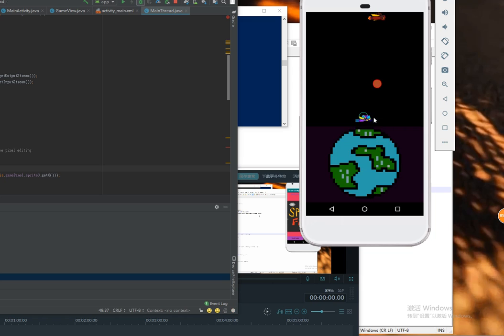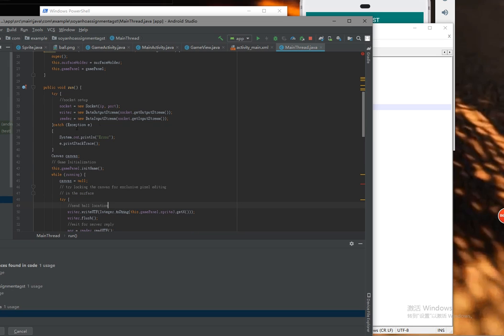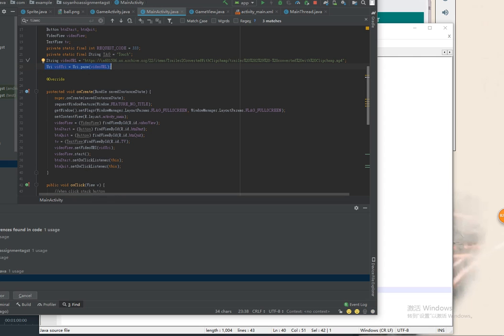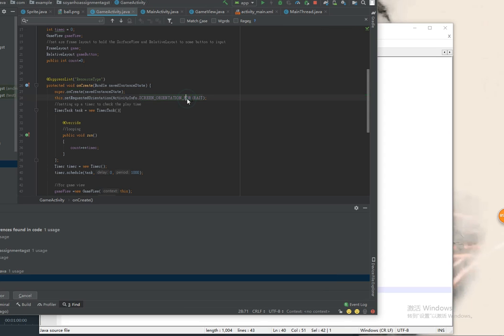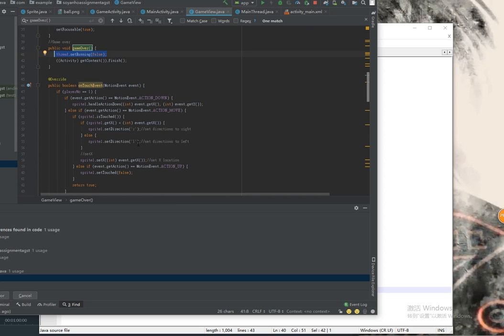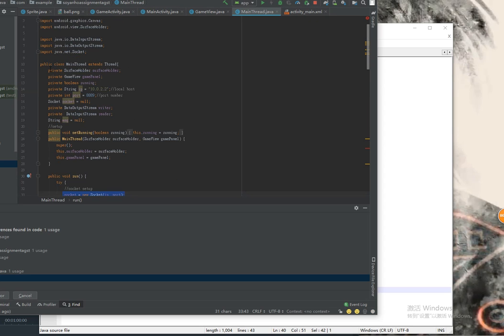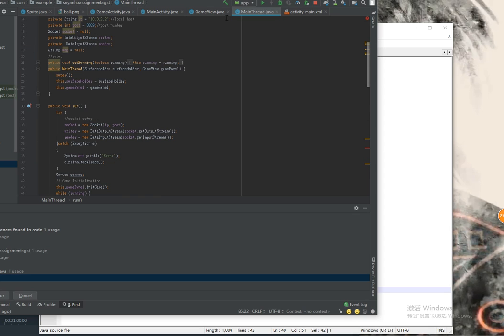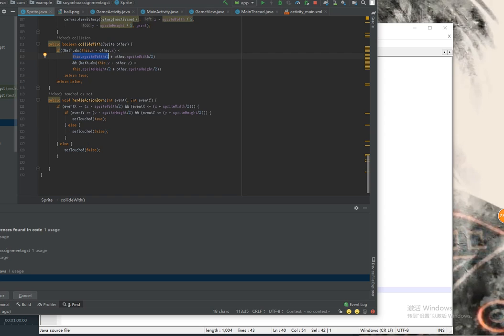So Yan Ho User Guide and Demonstration of Advanced Game Software Technology Assignment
Advanced Game Software Technology
Assignment